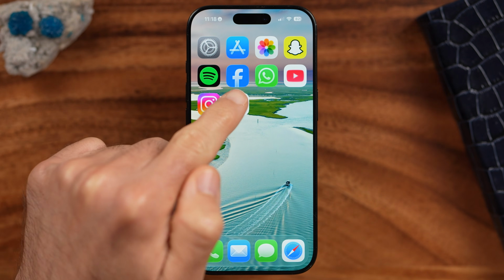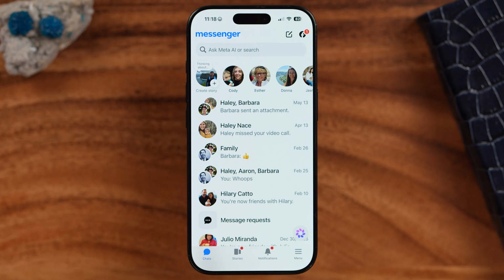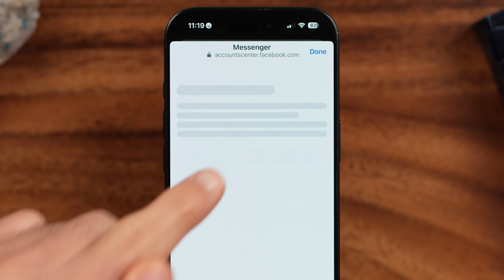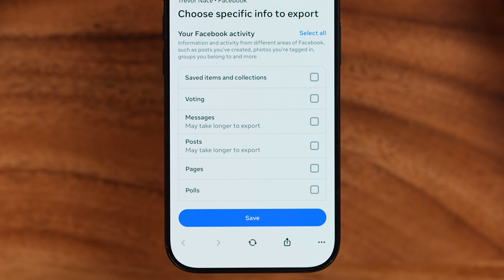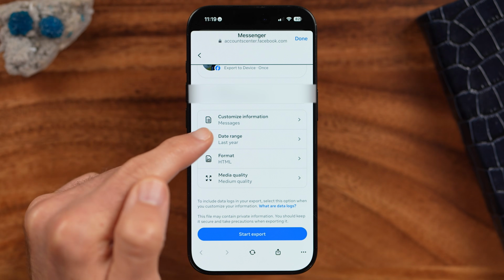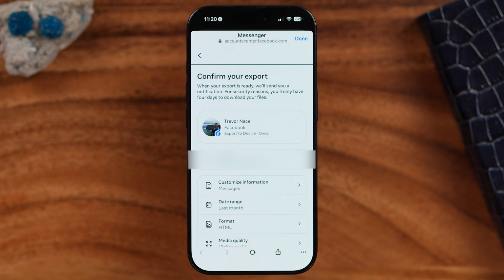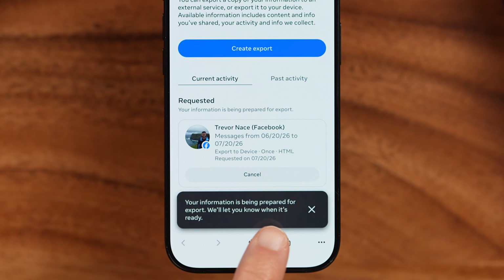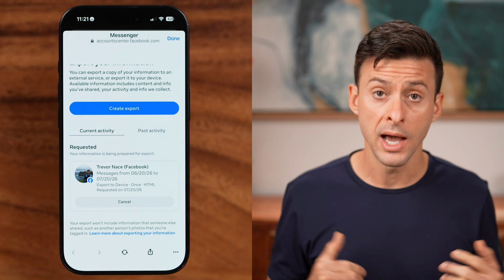Ho wTo Recover All Of Your Deleted Messages On Messenger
I'll show you how to recover or get back all of your deleted Facebook Messenger messages.